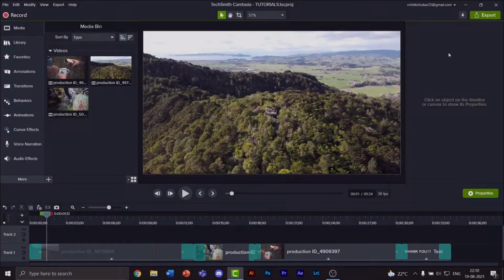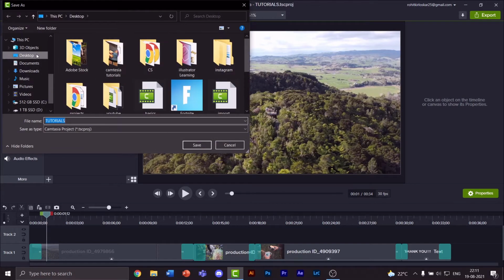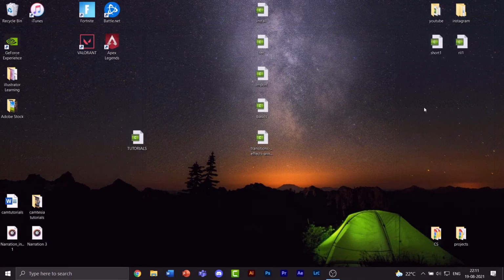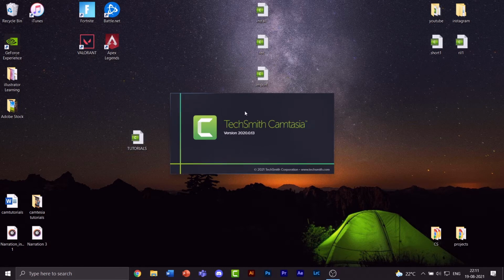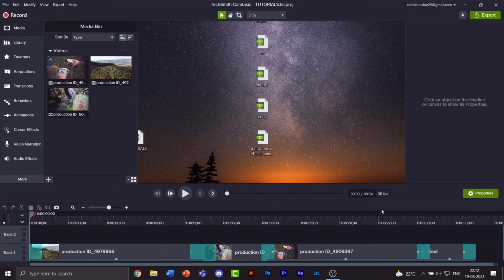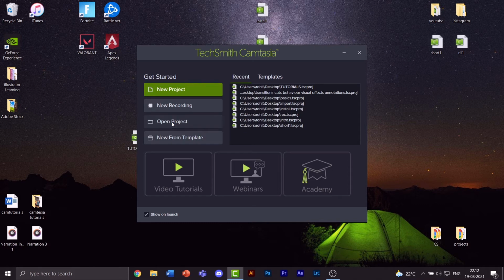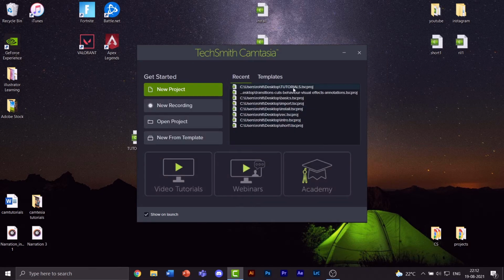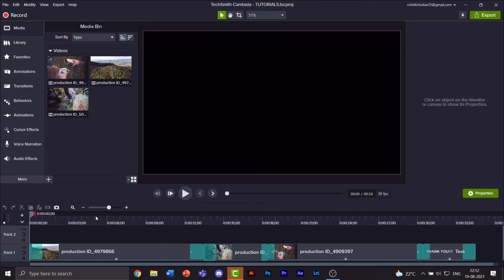Saving your Project using Camtasia Video Editor | Camtasia 2020 Tutorials | WINDOWS 10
Hey, my name is Rohit and have years of experience with Camtasia. As Requested by some subscribers and viewers on my channel, I have created a playlist of many videos in which I teach viewers how to edit videos on Camtasia.

In this video I have shown you, how to save your project as a TechSmith Project (.tscproj) File.

This tutorial has been recorded using OBS Studio and is edited on Camtasia.